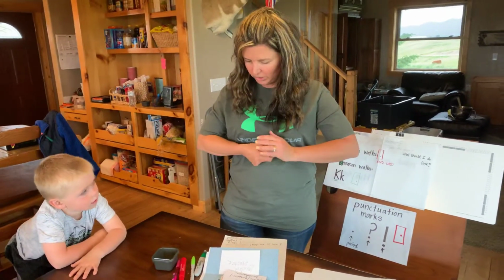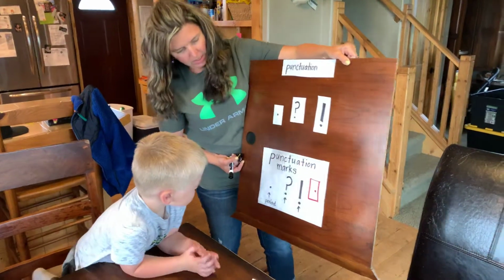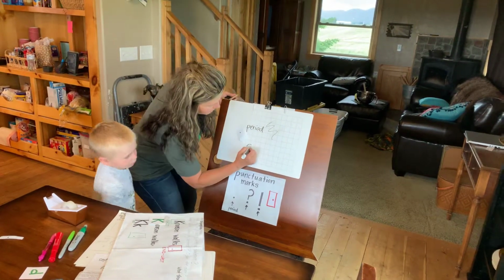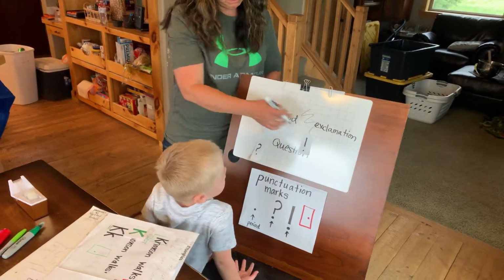Guided Practice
Open & Close Every Sentence